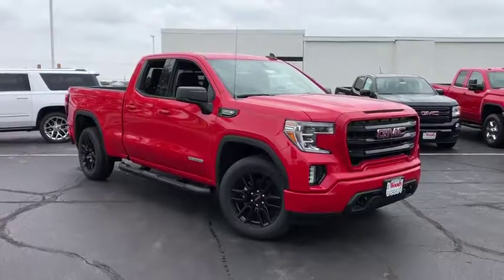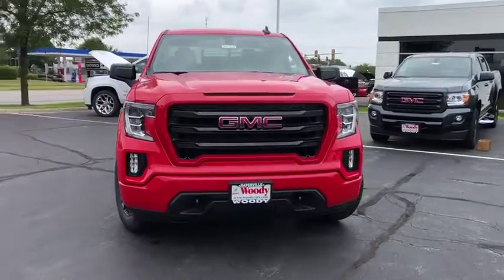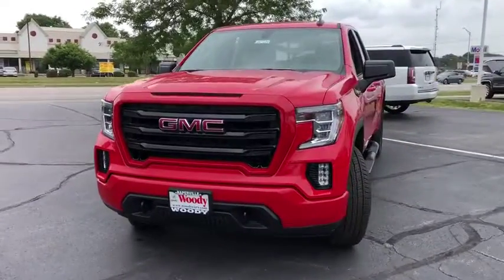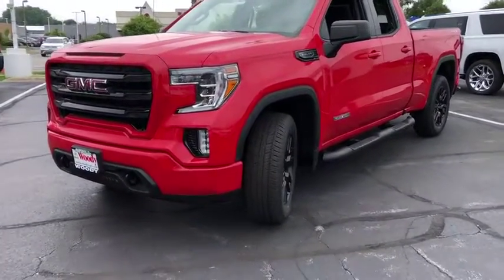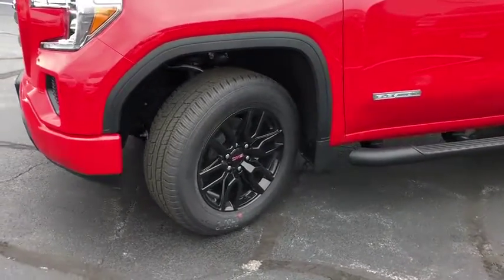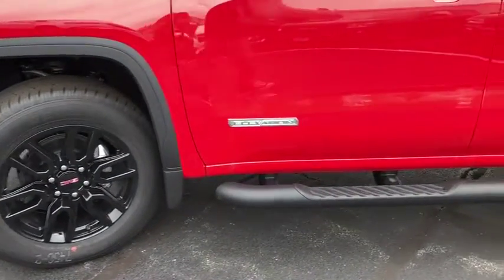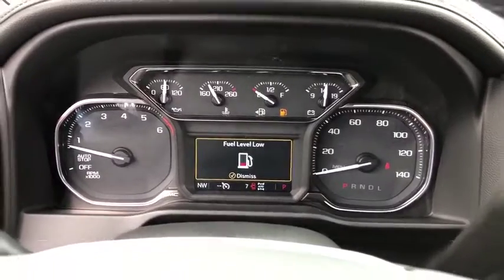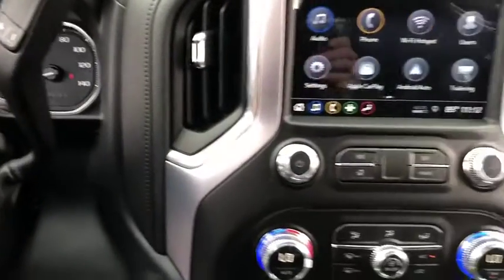2019 GMC Sierra 1500 Naperville, Plainfield, Aurora, Oswego, Chicago, IL GN7229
Cardinal Red New 2019 GMC Sierra 1500 available in Naperville, Illinois at Woody Buick. Servicing the Plainfield, Aurora, Oswego, Chicago, IL area.
2019 GMC Sierra 1500 Elevation - Stock#: GN7229 - VIN#: 1GTR9CED8KZ345155

Woody Buick
1585 W Ogden Ave

8-Speed Automatic, 4WD, Black Cloth, 10-Way Power Driver Seat Adjuster w/Lumbar, 120-Volt Bed Mounted Power Outlet, 120-Volt Instrument Panel Power Outlet, 12-Volt Rear Auxiliary Power Outlet, 2 USB Ports, Body-Color Surround Grille, Color-Keyed Carpeting Floor Covering, Compass, Deep-Tinted Glass, Dual-Zone Automatic Climate Control, Electric Rear-Window Defogger, Electrical Lock Control Steering Column, Elevation Convenience Package, Elevation Convenience Package w/Bucket Seats, Elevation Value Package, Elevation Value Package w/PCU, Exterior Parking Camera Rear, Floor Mounted Console, Front Bucket Seats, Front Frame-Mounted Black Recovery Hooks, Front Rubberized-Vinyl Floor Mats, GMC 4G LTE, GMC Connected Access, HD Radio, HD Rear Vision Camera, Heated door mirrors, Heated Driver & Front Passenger Seating, Heated Steering Wheel, Heavy-Duty Rear Locking Differential, Hitch Guidance, Integrated Trailer Brake Controller, Keyless Open & Start, LED Cargo Area Lighting, Manual Tilt Wheel Steering Column, Manual Tilt-Wheel & Telescoping Steering Column, OnStar & GMC Connected Services Capable, Power Door Locks, Power Front Windows w/Driver Express Up/Down, Power Front Windows w/Passenger Express Down, Power Rear Windows w/Express Down, Power Sliding Rear Window w/Rear Defogger, Preferred Equipment Group 3SB, Preferred Package, Premium Bose 7-Speaker Sound System, Radio: Premium GMC Infotainment Sys w/Multi-Touch, Rear Dual USB Charging-Only Ports, Rear Rubberized-Vinyl Floor Mats, Rear Wheelhouse Liners, Remote keyless entry, Remote Vehicle Starter System, Single-Zone Manual/Semi-Automatic Air Conditioning, SiriusXM Radio, Steering Wheel Audio Controls, Steering wheel mounted audio controls, Theft Deterrent System (Unauthorized Entry), Tilt steering wheel, Trailering Package, Trip computer, Universal Home Remote. Cardinal Red 2019 GMC Sierra 1500 Elevation 4WD 8-Speed Automatic EcoTec3 5.3L V8 Price includes: $5,000 - GM Bonus Cash Program. Exp. 09/03/2019, $1,500 - GM Competitive Lease Private Offer. Exp. 09/03/2019
BOSE SOUND SYSTEM  PREMIUM 7-SPEAKER SYSTEM  with Richbass woofer,SEATING  HEATED DRIVER AND FRONT PASSENGER,REAR AXLE  3.23 RATIO,AIR CONDITIONING  DUAL-ZONE AUTOMATIC CLIMATE CONTROL,TRAILERING PACKAGE  includes trailer hitch  7-pin and 4-pin connectors and (CTT) Hitch Guidance,LICENSE PLATE KIT  FRONT,SIRIUSXM RADIO  enjoy a 3-month All Access trial subscription with over 150 channels including commercial-free music  plus sports  news and entertainment. Plus listening on the app and online is included  so you'll hear the best SiriusXM has to offer  anywhere life takes you. Welcome to the world of SiriusXM.,LPO  BLACK TUBULAR ASSIST STEPS  4 ROUND,POWER OUTLET  INSTRUMENT PANEL  120-VOLT  (400 watts shared with (KC9) bed mounted power outlet),JET BLACK  CLOTH SEAT TRIM,HD REAR VISION CAMERA,HITCH GUIDANCE,GVWR  7000 LBS. (3175 KG)  (STD),BED LINER  SPRAY-ON  Pickup bedliner with GMC logo,TRANSMISSION  8-SPEED AUTOMATIC  ELECTRONICALLY CONTROLLED  with overdrive and tow/haul mode. Includes Cruise Grade Braking and Powertrain Grade Braking (STD),DIFFERENTIAL  HEAVY-DUTY LOCKING REAR,CUSTOMER DIALOGUE NETWORK,AUDIO SYSTEM  PREMIUM GMC INFOTAINMENT SYSTEM WITH 8 DIAGONAL COLOR TOUCH-SCREEN  INCLUDES MULTI-TOUCH DISPLAY  AM/FM STEREO  Bluetooth streaming audio for music and most phones; featuring Android Auto and Apple CarPlay capability for compatible phones  advanced voice recognition  in-vehicle apps  personalized profiles for infotainment and vehicle settings,SEATS  FRONT BUCKET  with center console,UNIVERSAL HOME REMOTE,PREFERRED PACKAGE  includes (UG1) Universal Home Remote  (A48) rear sliding power window  (KI4) 120-volt power outlet  (KC9) 120-volt box-mounted power outlet  (IOS) 8 diagonal Premium GMC Infotainment System  (U2K) SiriusXM Radio  (UVB) HD Rear Vision Camera  (MCR) USB Ports (Instrument Panel with bench seat) and (U2L) HD Radio Includes (UQA) Bose Premium Audio System.),POWER OUTLET  BOX MOUNTED  120-VOLT  (400 watts shared with (KI4) instrument panel mounted power outlet),WHEELHOUSE LINERS  REAR,ENGINE  5.3L ECOTEC3 V8  (355 hp [265 kW] @ 5600 rpm  383 lb-ft of torque [518 Nm] @ 4100 rpm); featuring all-new Dynamic Fuel Management that enables the engine to operate in 17 different patterns between 2 and 8 cylinders  depending on demand  to optimize power delivery and efficiency,WHEELS  20 X 9 (50.8 CM X 22.9 CM) BLACK GLOSS PAINTED ALUMINUM  (STD),TRAILER BRAKE CONTROL